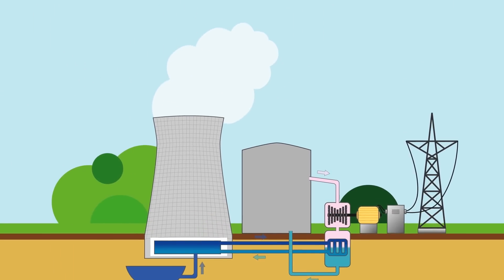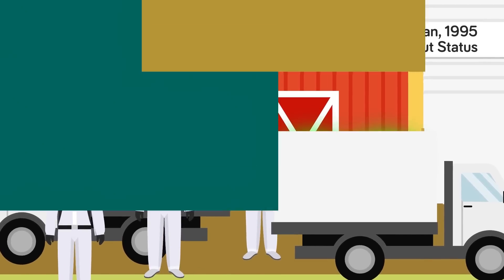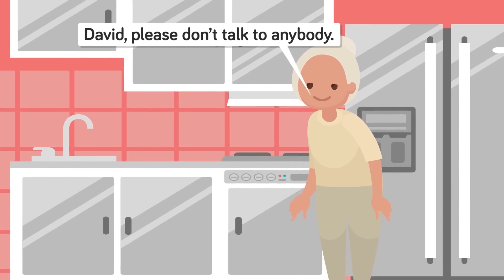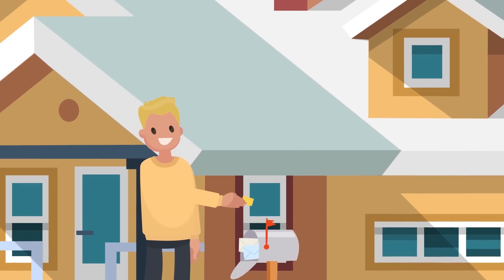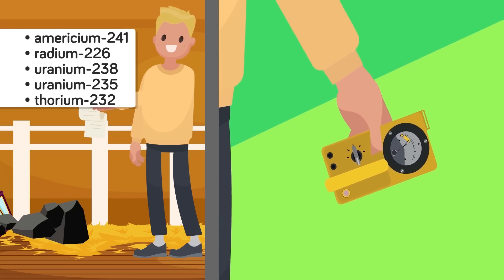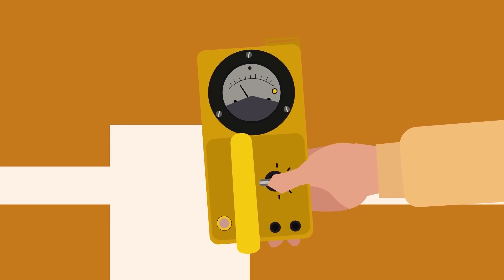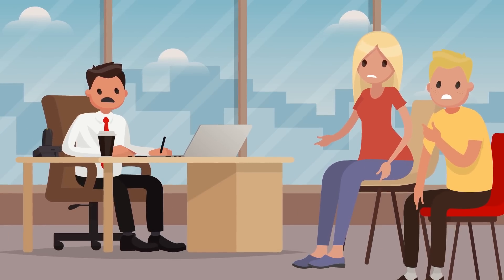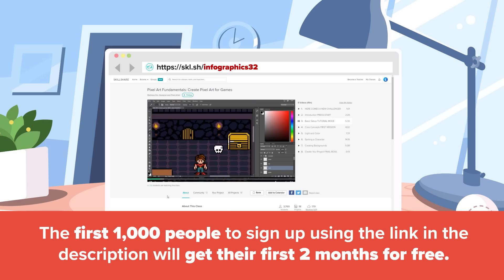Boy Scout Tried To Build a Nuclear Reactor in His Backyard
Sources for this episode: